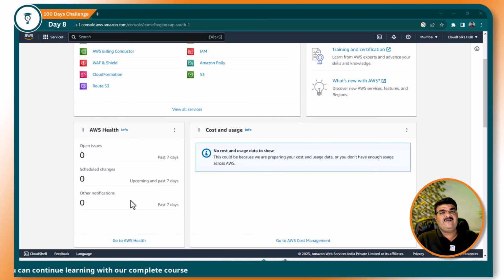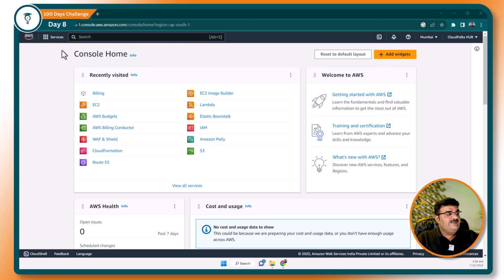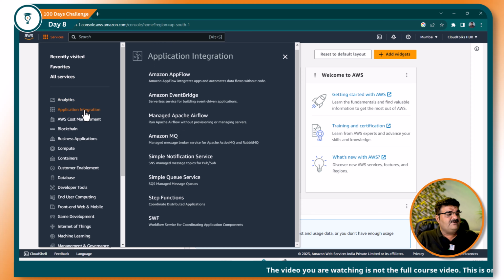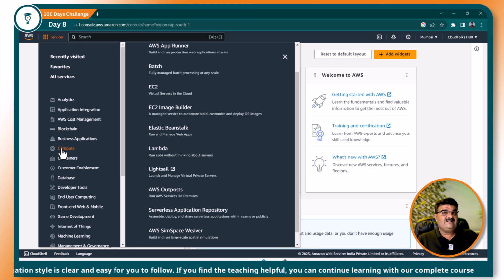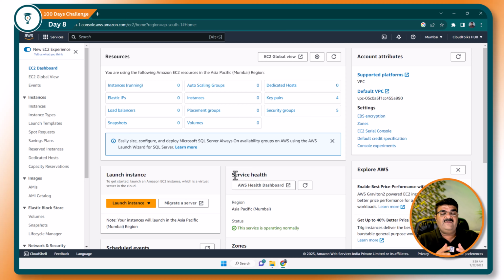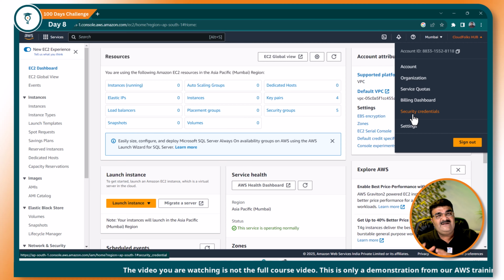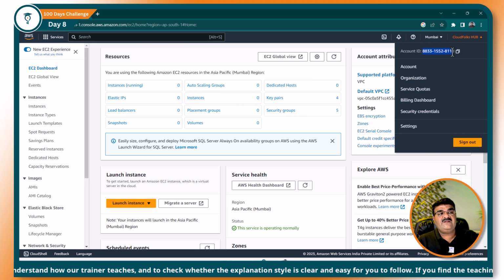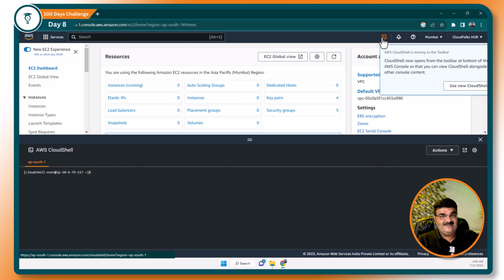Unlock AWS: The ULTIMATE Console Tour for Beginners | Your AWS Journey Starts HERE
Ready to dive into the world of Cloud Computing? This AWS Console Introduction is your ultimate guide to mastering the Amazon Web Services management interface! If you're an AWS beginner looking for a comprehensive AWS tutorial, you've come to the right place.

Whether you're a developer, system administrator, or just curious about cloud platforms, this AWS Console basics tutorial will make getting started with AWS simple and straightforward. Stop being confused by complex interfaces – let's unlock the power of AWS together!

AWS Console, Amazon Web Services, AWS Tutorial, AWS for Beginners, Cloud Computing, AWS Dashboard, AWS Management Console, AWS Services,

How to use AWS Console
AWS Console basics
AWS Console walkthrough
AWS Console login
AWS Console setup
AWS free tier
Getting started with AWS
AWS fundamental services
Cloud platform tutorial
AWS interface explained
AWS user guide
AWS demo
AWS management
Cloud services explained
Learn AWS online
AWS for developers
AWS for sysadmins
AWS certification preparation (if applicable)